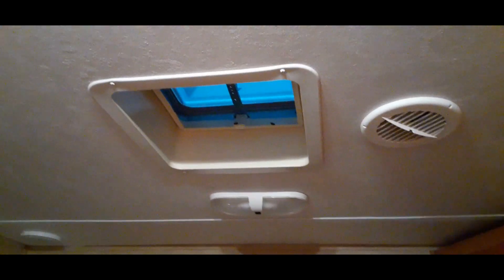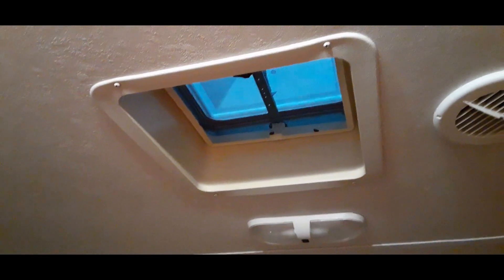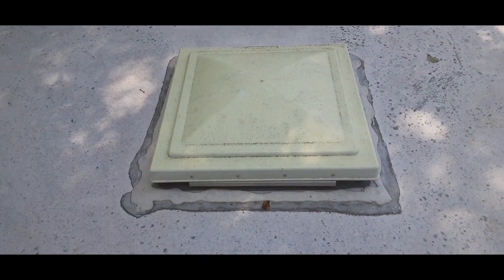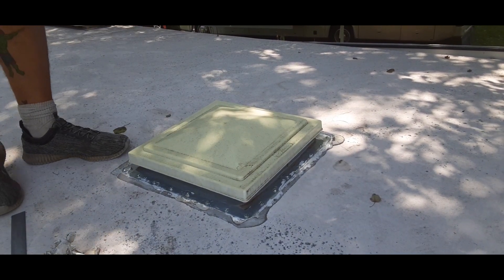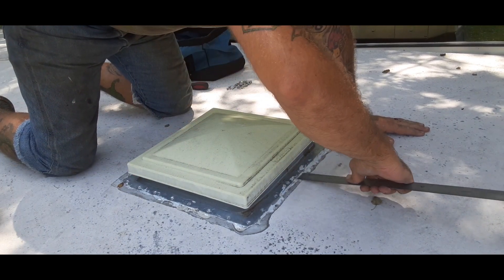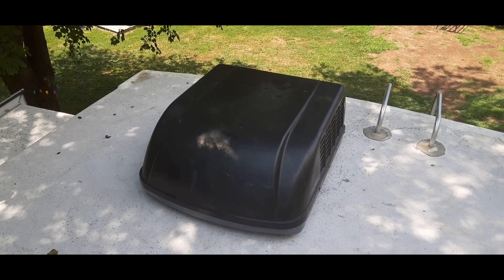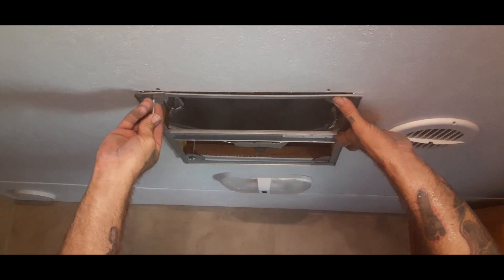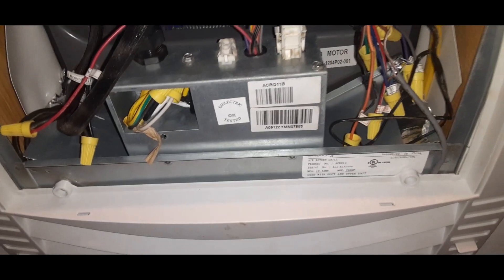RV Second AC Install DIY - NO 50 AMP NEEDED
Do you need a second AC on you RV? Is one RV Air Conditioner not keeping you cool? This RV Second AC Install DIY video is just a brief how to video of how to install a second RV AC Unit on your Camper WITHOUT NEEDING TO UPGRADE TO 50 amp! If you have a small amount of know how to connect wires together, YOU can DO IT YOURSELF! !

**We HAVE merchandise! to get you some swag!

We are members of the Amazon Associates Program. Below is a link to Amazon that will direct you to a special part of Amazon to make your purchases. RV kidz TV will then get credit for your purchases. This will help us be able to acquire more RV products to trial and demo to all of our followers. Thank you in advanced!